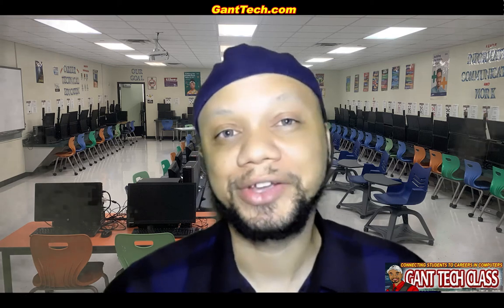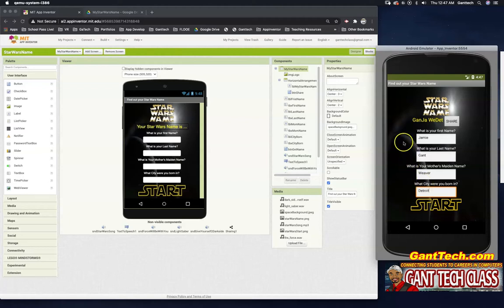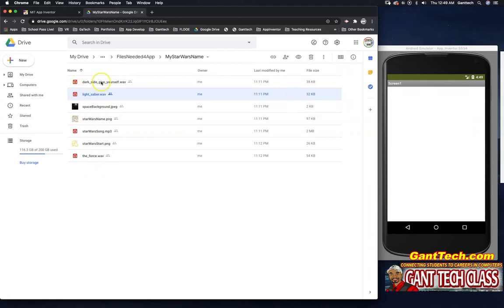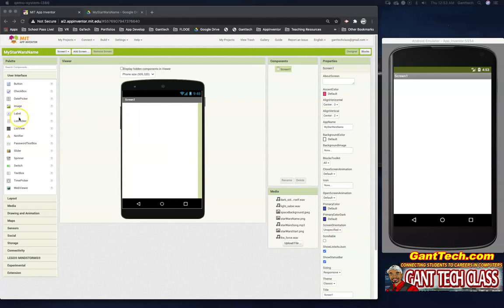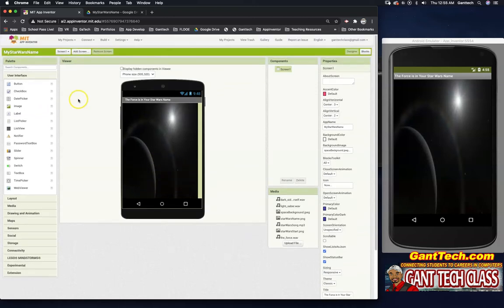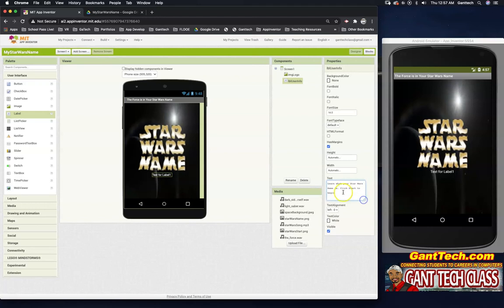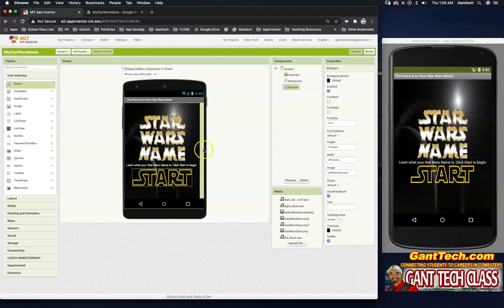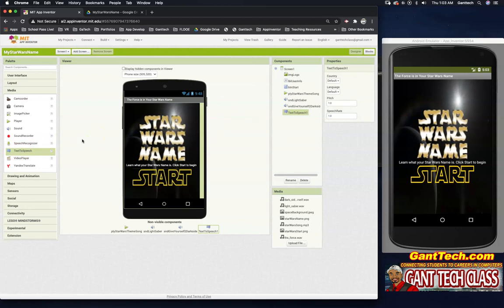MIT App Inventor: My Star Wars Name (Part 1: Designing Home Screen)